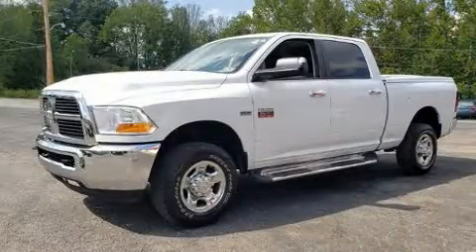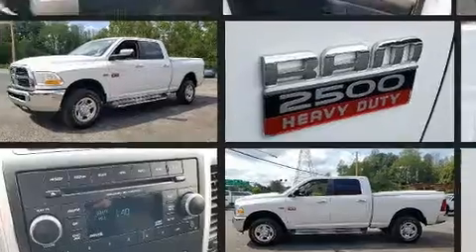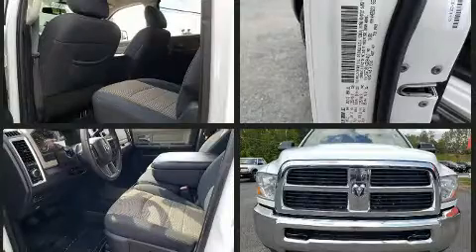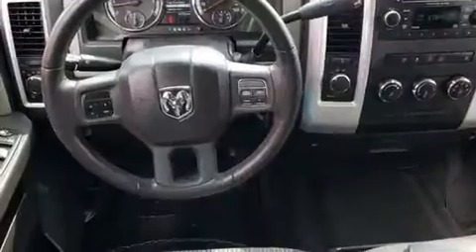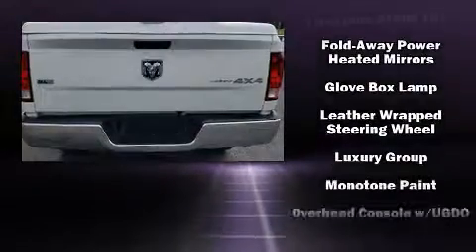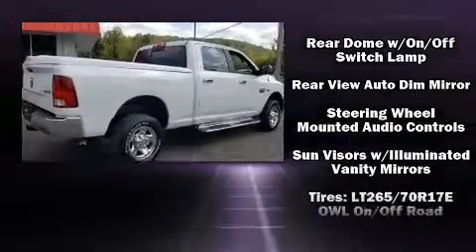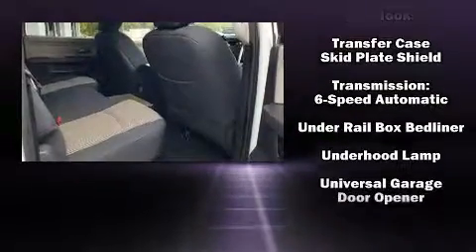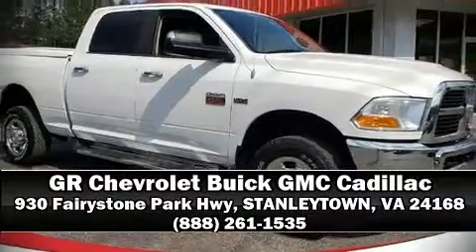2012 Ram 2500 SLT 4x4 Crew 6.4ft in STANLEYTOWN, VA 24168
The 2012 Ram 2500. It features an automatic transmission, 4-wheel drive, and a powerful 8 cylinder engine. Top features include power windows, 1-touch window functionality, a built-in garage door transmitter, a rear step bumper, skid plates, remote keyless entry, a trailer hitch, and air conditioning. Passengers are protected by various safety and security features, including: head curtain airbags, front side impact airbags, traction control, a panic alarm, and 4 wheel disc brakes with ABS. With electronic stability control supplementing mechanical systems, you'll maintain precise command of the roadway. Our team is professional, and we offer a no-pressure environment. We'd be happy to answer any questions that you may have. Stop by our dealership or give us a call for more information.